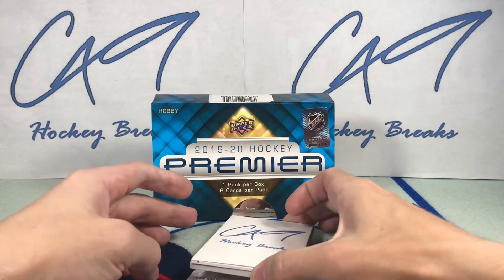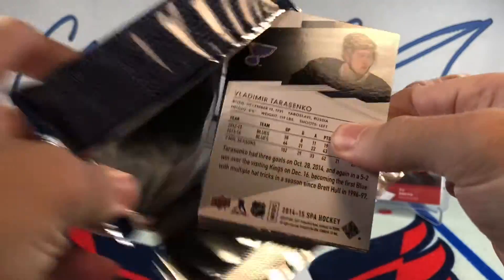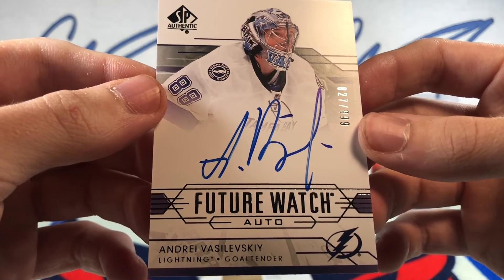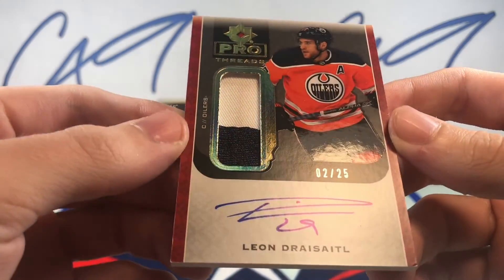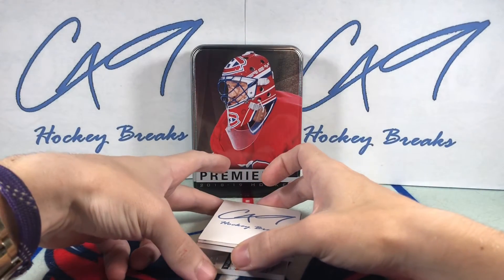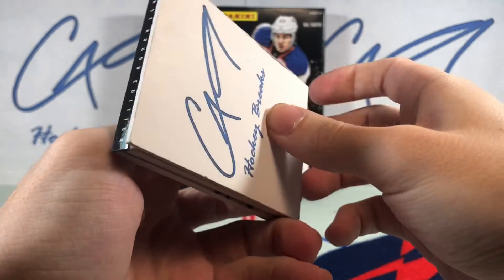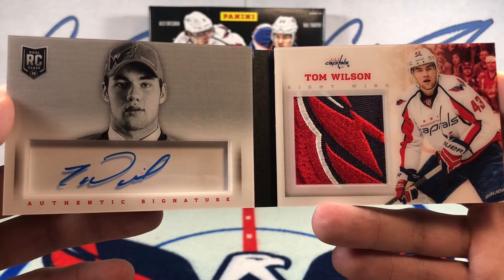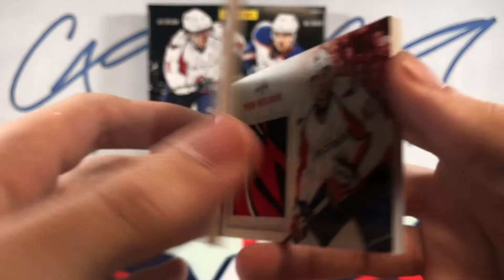c49HockeyBreaks November 2020 Review - Top 5 Pulls of the Month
Both box break pulls and Six Pack Satuday pulls will qualify to be featured in the monthly recap video. The videos will be live at 2pm Eastern, Noon local Mountain time on the 1st of the following month so even pulls from the last day of a month could be featured in that month's top five pulls uploaded the following day

Along with Six Pack Saturdays every Saturday at 2:00pm Eastern, Noon local. As well as randomly on Sundays at 2:00pm Eastern, Noon local whenever I have anything else to upload, so plenty of content to look forward to by hitting that big red 'SUBSCRIBE' button.

Follow c49HockeyBreaks on Instagram for behind the scenes shots and sneak peaks previews of what will be coming to the channel next